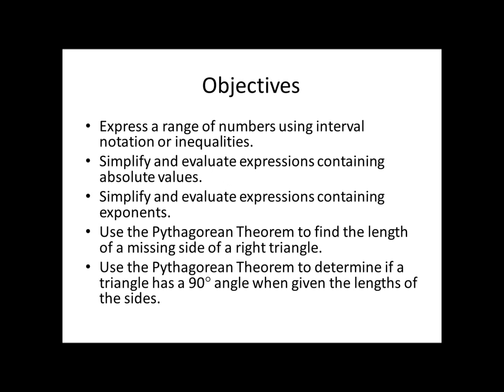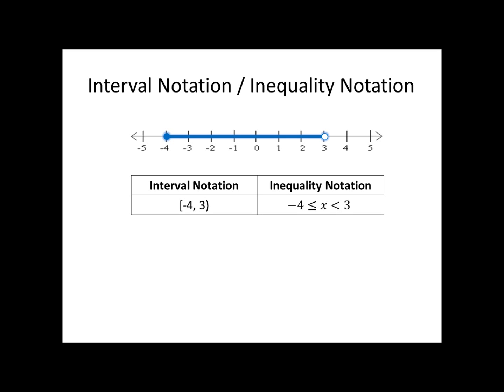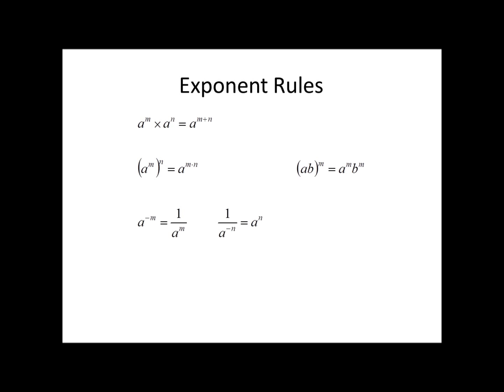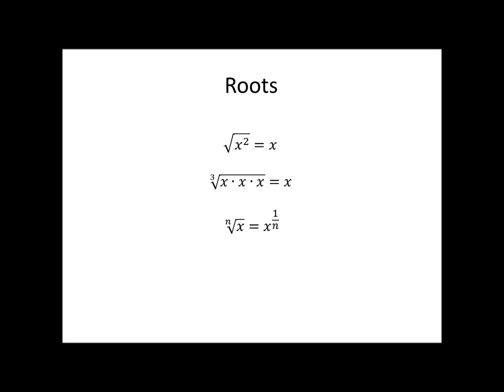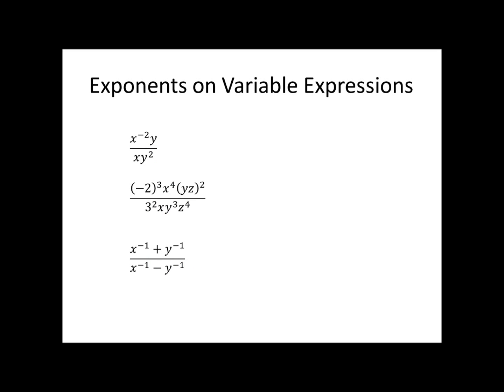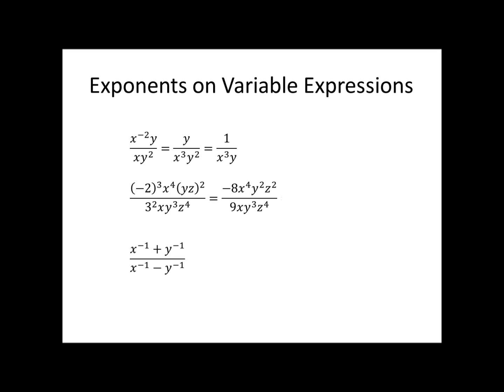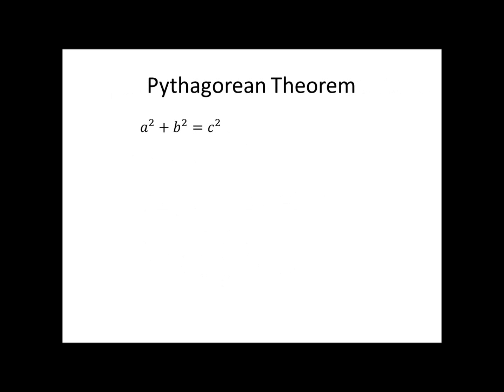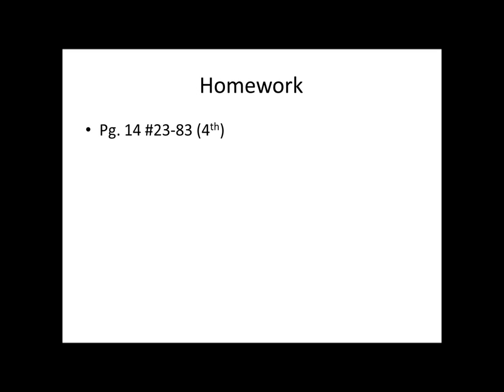Precalc 1-1 2012.1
FlippedHarrber Precalculuc 1-2